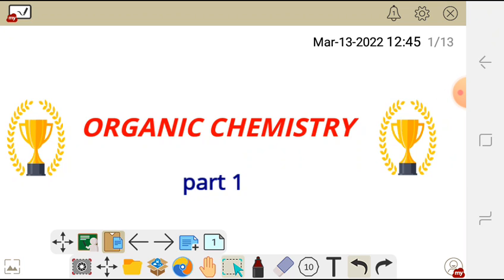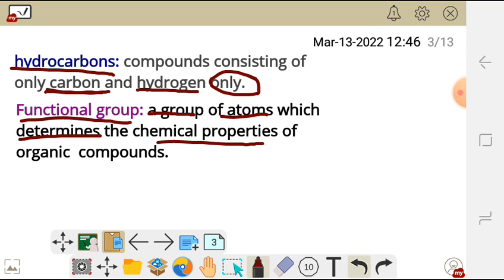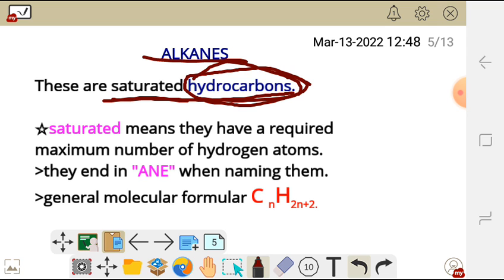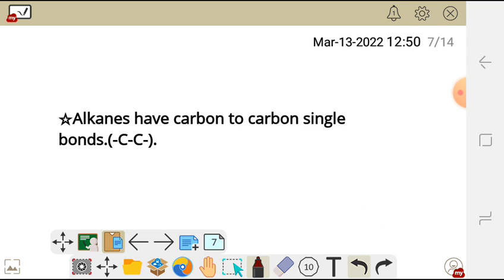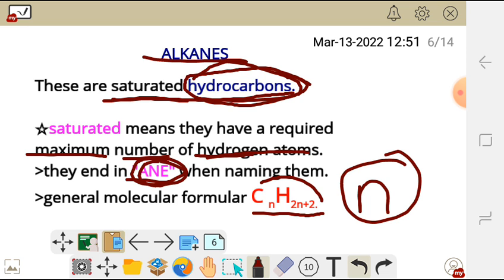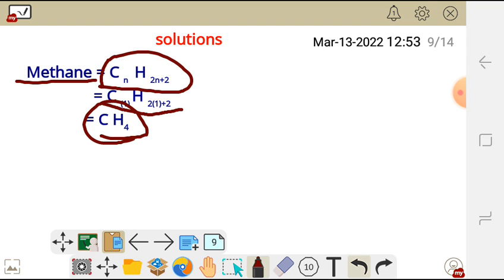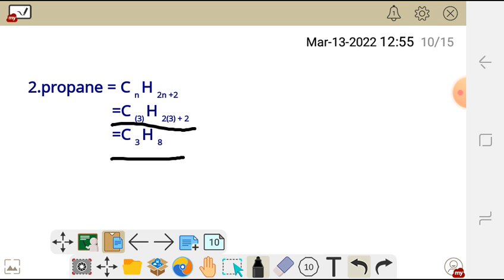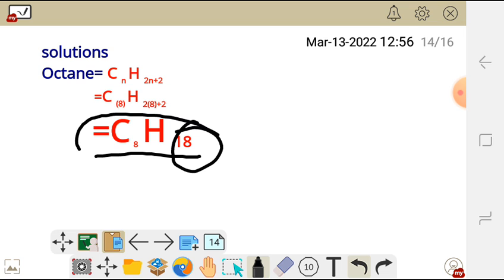introduction to Organic chemistry ( structure formulas of Alkanes)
well elaborated steps of drawing structure formulas of organic compounds (high school level) molecular formulas of Alkanes,Alkenes and carboxylic acids. prefixes of organic compounds and examples 😎